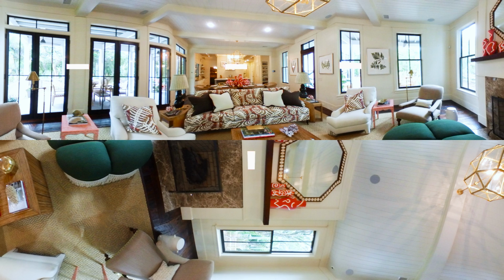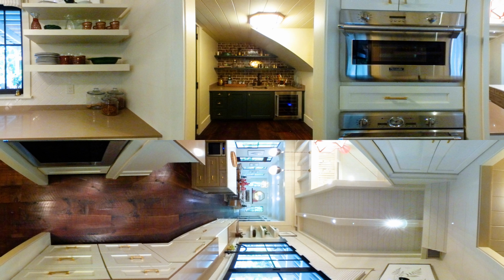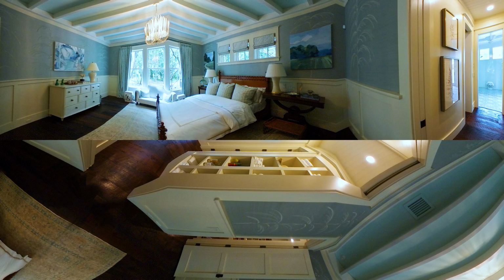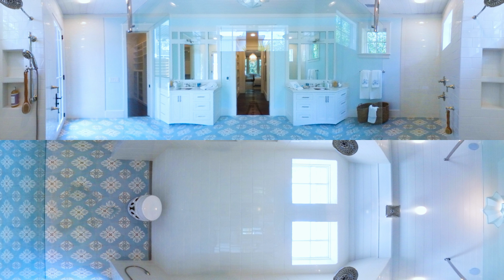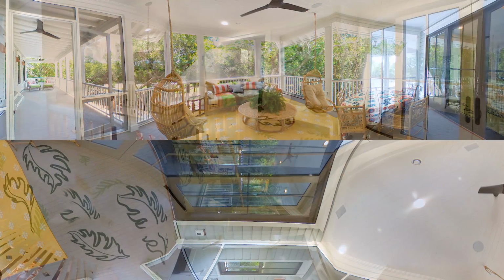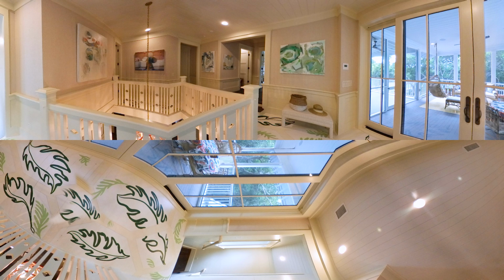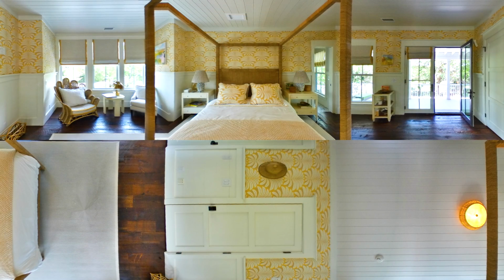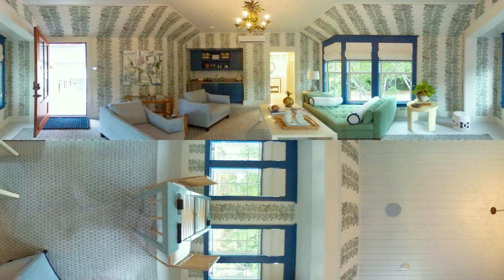Take A 360˚ Tour Of Our 2017 Idea House | Southern Living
Welcome to Bald Head Island, Georgia! Our 2017 Idea House is the quintessential Southern beach home – with inspiration from the natural surroundings, plenty of eye-catching colors, and an open floor plan to entertain all of your friends and family.